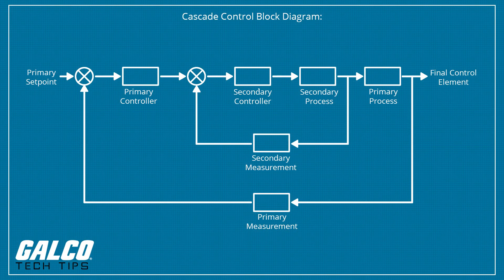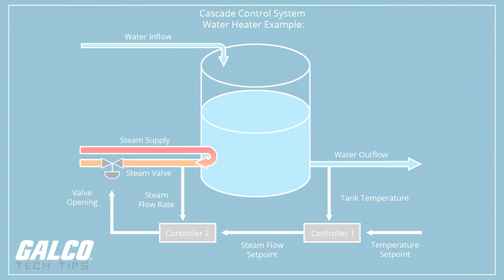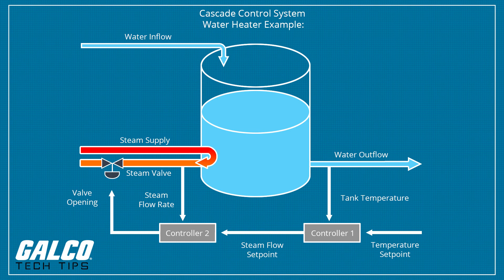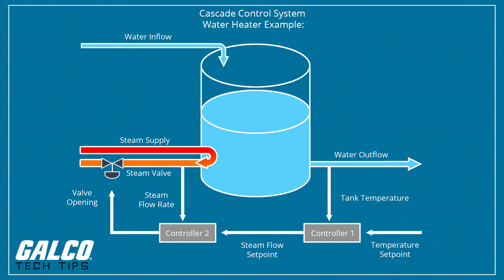What is Cascade Control? - A Galco TV Tech Tip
Cascade control is an implementation that can allow an application to be more responsive to disturbances and less susceptible to downtime through the use of multiple control loops which monitor multiple signals for one manipulated variable.